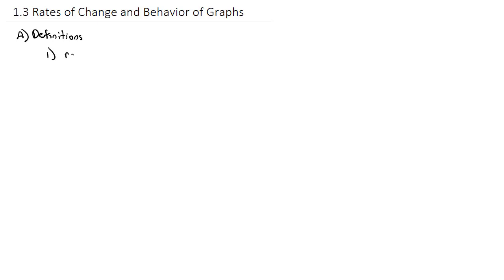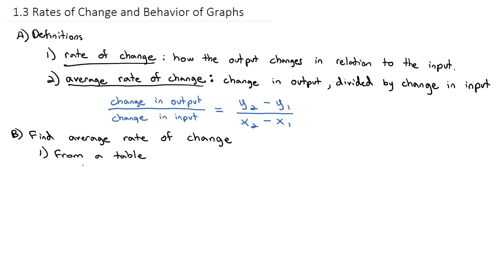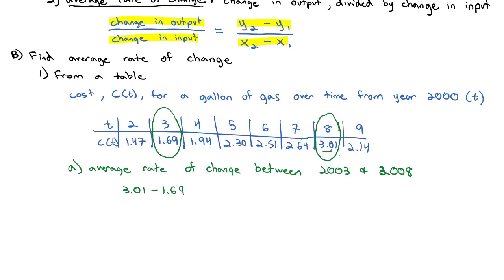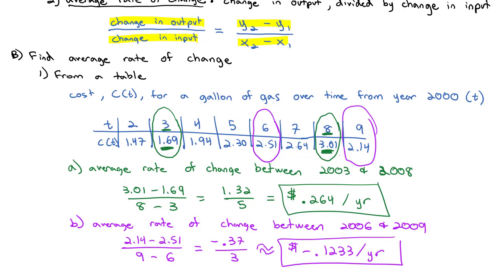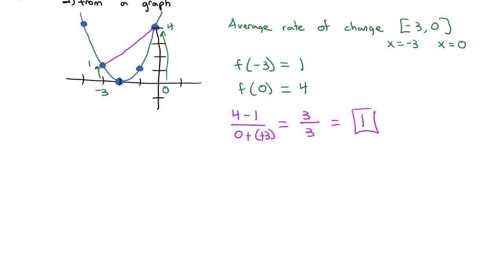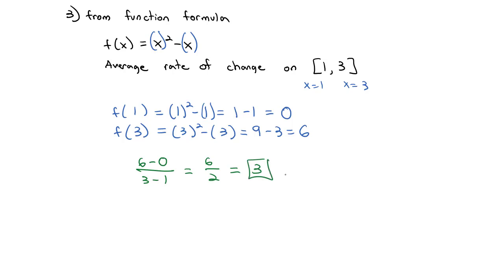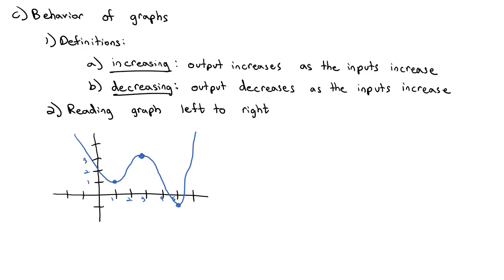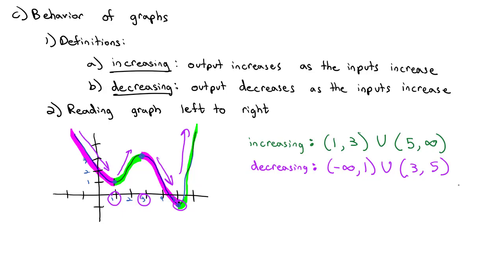1 3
1.3 Video